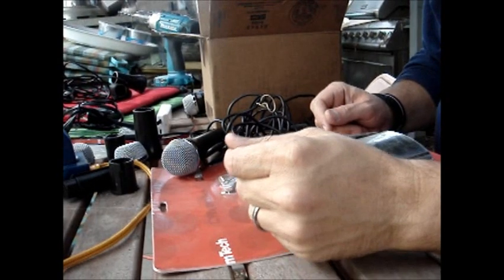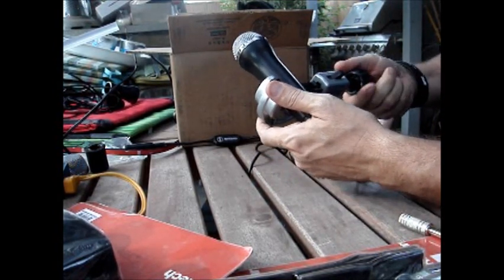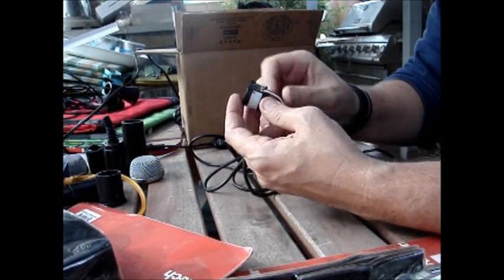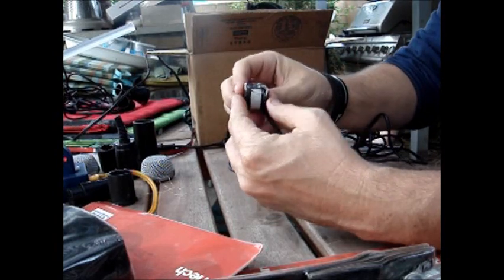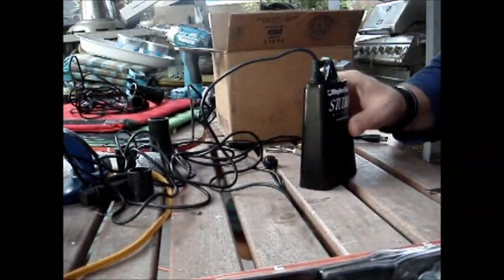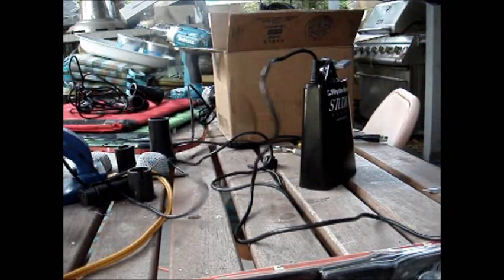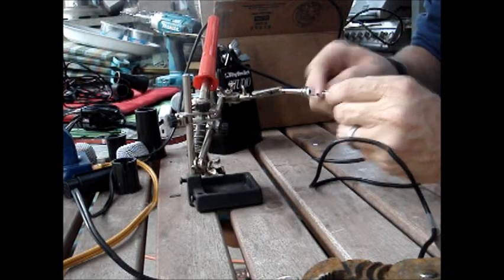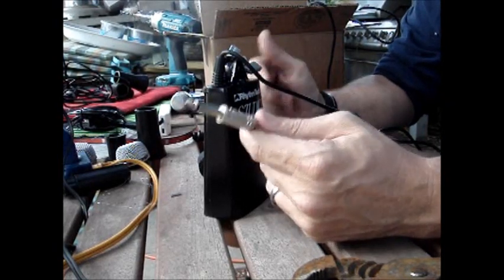ROCK BAND E-COWBELL HOW-TO VIDEO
I have been making these for quite a while but never did a "how-to" video. I had to make a a couple yesterday so I shot some video.

Watch the Pro-Audio adaptor video to see how to assemble that part and use a MONO Splitter to run a Mic and Cowbell simultaniously.

Whack the cowbell, not the mic! Rock on!